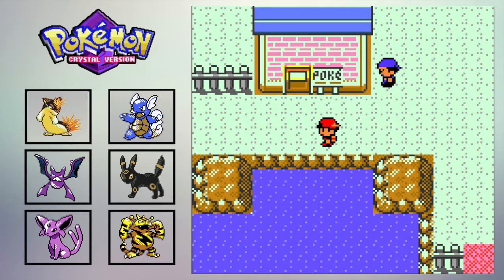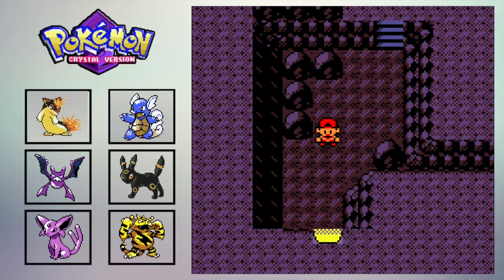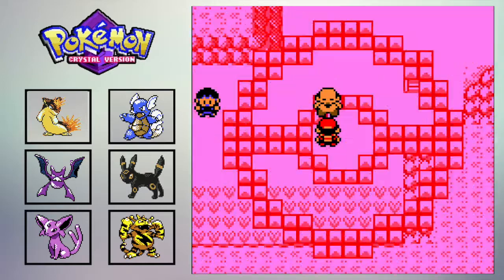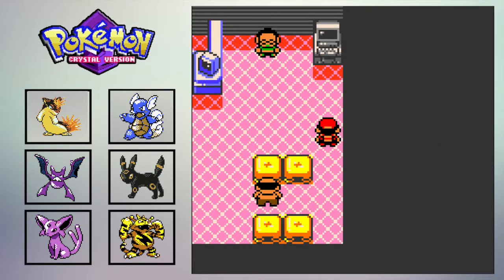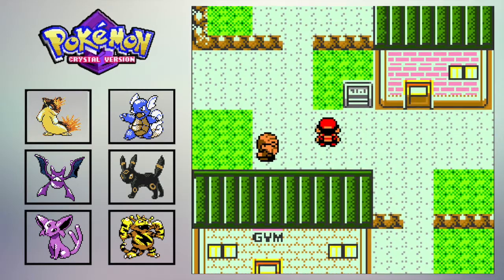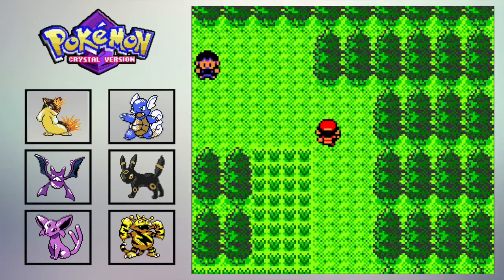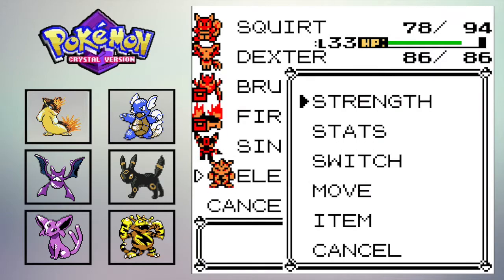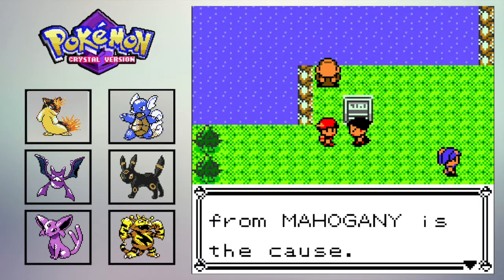Pokemon Crystal 2.0 Walkthrough (Rom Hack) - #11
Hello all! This the 11th episode of the Pokemon Crystal 2.0 rom hack walkthrough. Whew, where has the time gone? We are making some serious progress in the game. In this shorter episode we make our way to Mahogany Town and encounter Suicune, battle trainers, and catch the shiny red Gyarados! This episode is a little on the shorter side since the next episode is going to be longer. We still need a nickname for our Electabuzz as well so don't forget that the first comment gets the honor of naming it!

I also apologize for the lack of audio, Soundflower messed up for this episode and I didn't realize it wasn't recording any audio until after the recording had finished.